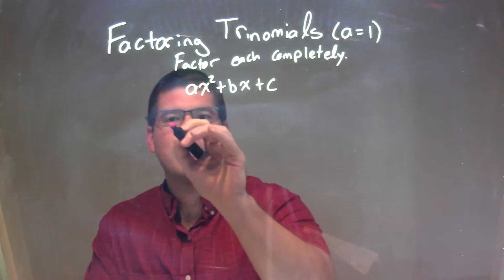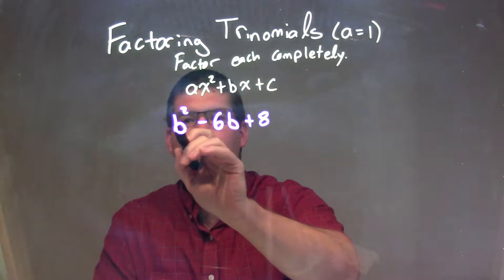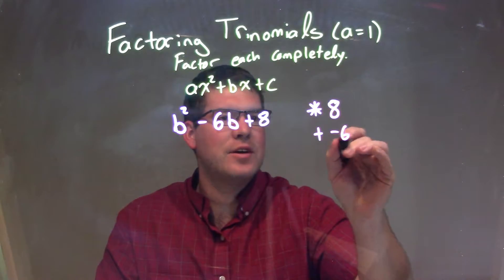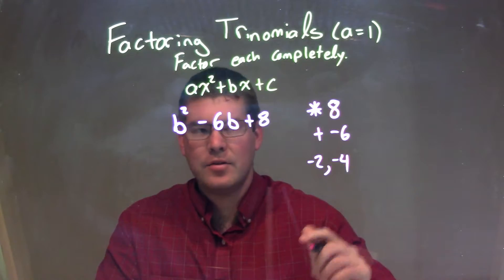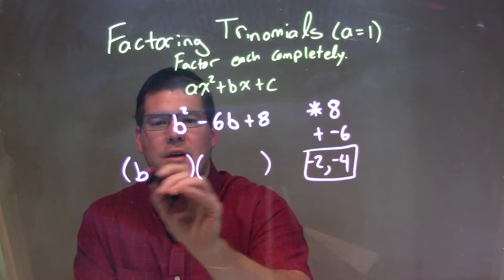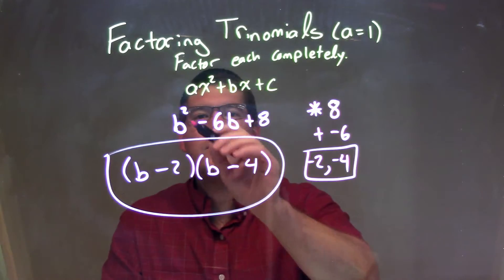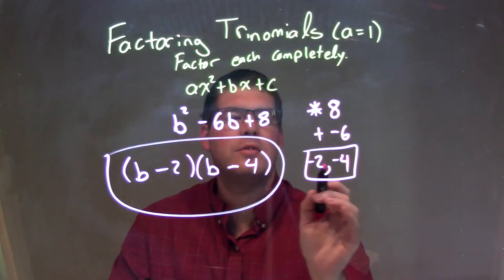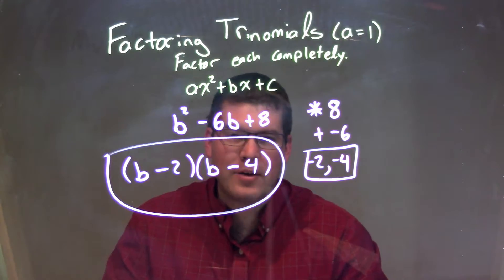Factor b^2-6b+8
In this math video lesson on Factoring Trinomials (a=1), I factor b^2-6b+8.